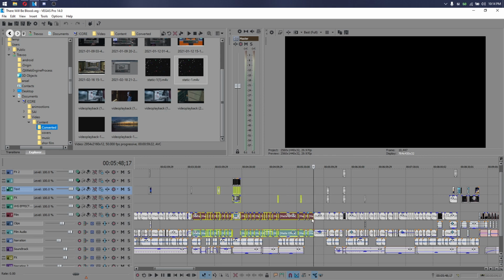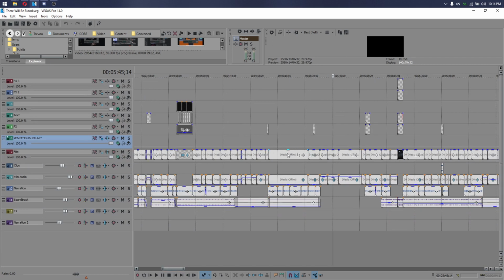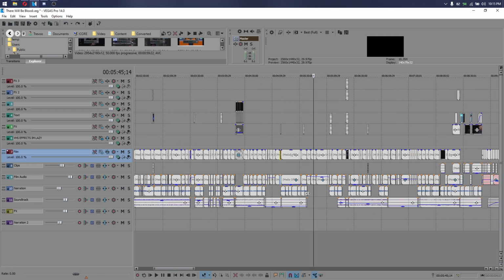Selecting multiple clips in Sony Vegas (and how to make it behave)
Hold shift and drag from one clip to the next at your desire -- but single click somewhere and make sure you know where you clicked BEFORE holding shift and clicking again, as that determines what field is selected.

Leave a comment for any vegas questions and I'll gladly make another tutorial if there's any confusion :)